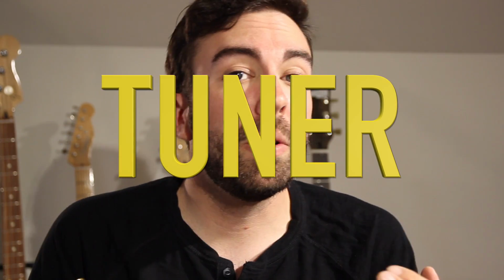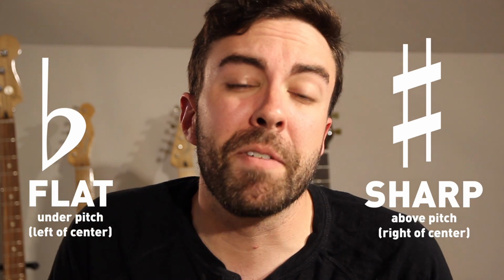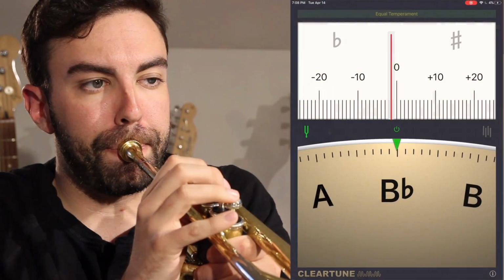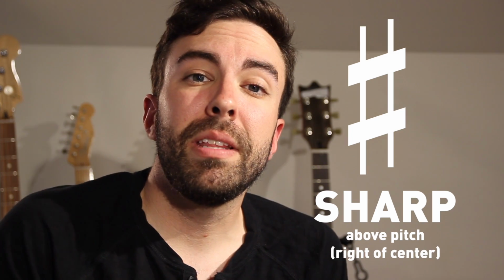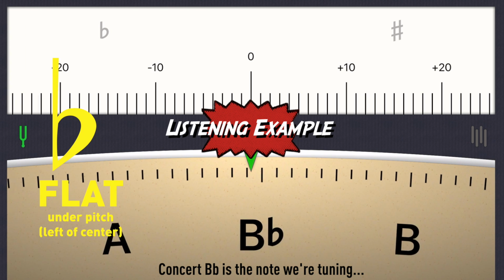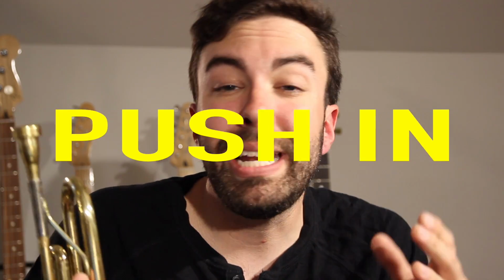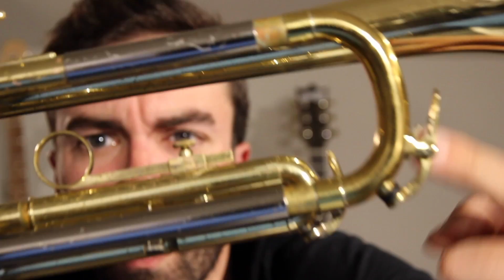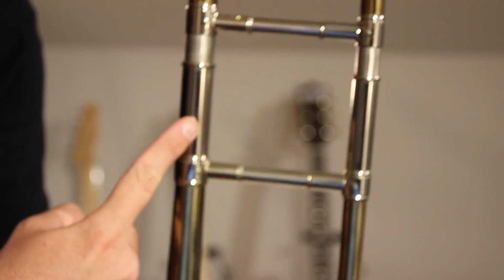Tuning for Band Instruments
Not sure how to tune your band instrument? Never used a tuner before? Mr. DeGeorge will walk you through what to listen for, how to adjust, and how to read a tuner. This is an introduction to developing an ear for playing in tune and understanding intonation. There are a ton of instrument specific things that you can do to dial in intonation and this video covers just a few!

ONLINE TUNERS:
Tuner Ninja

MOBILE APP TUNERS:
insTuner [FREE]

REAL LIFE TUNERS:
Snark Clip On Tuner

Korg CA1 Chromatic Tuner Korg